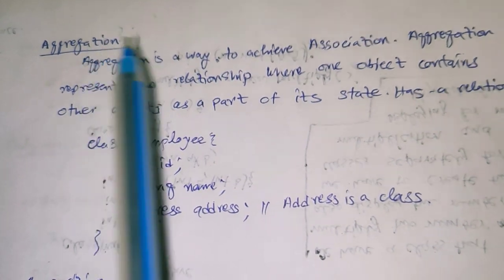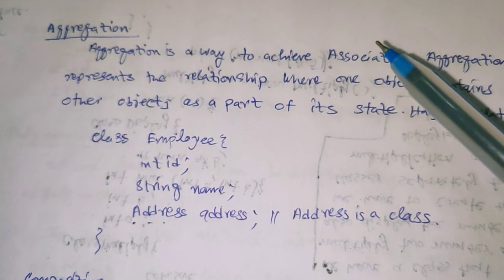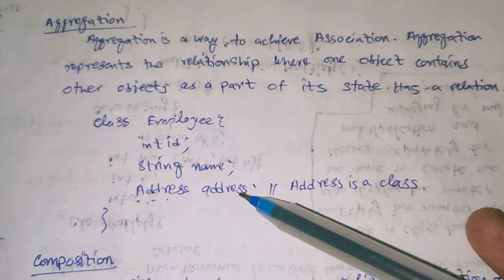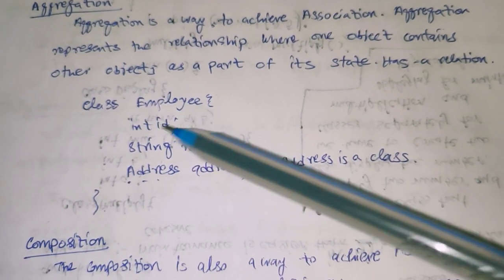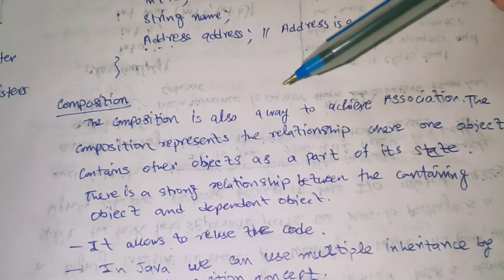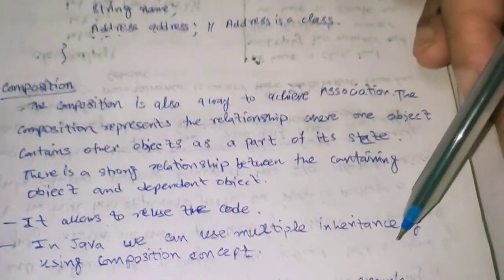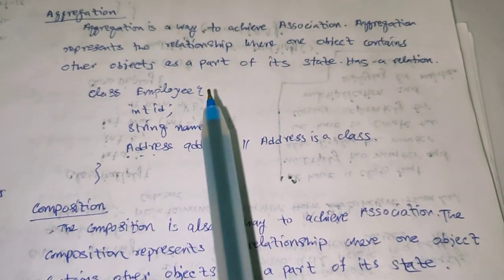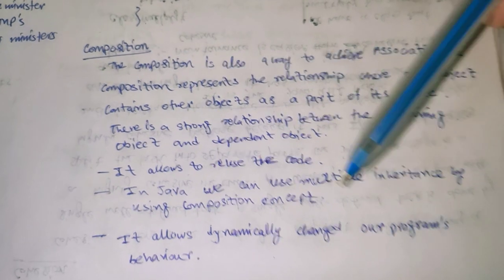Agreegation and Composition